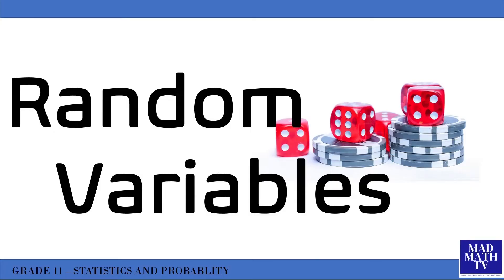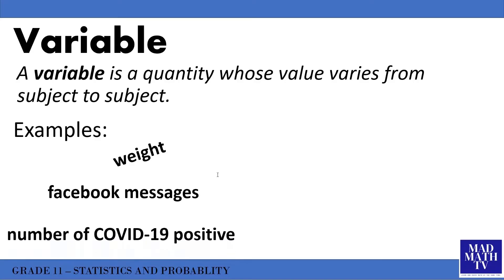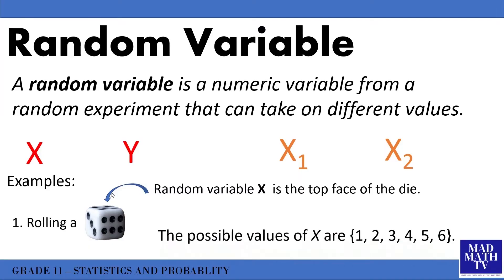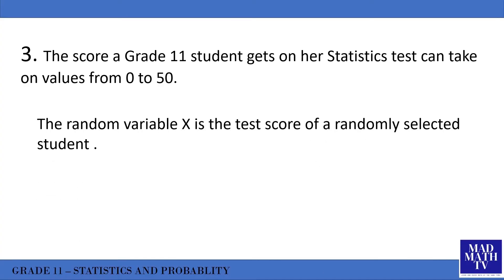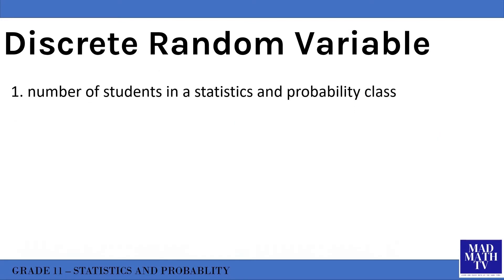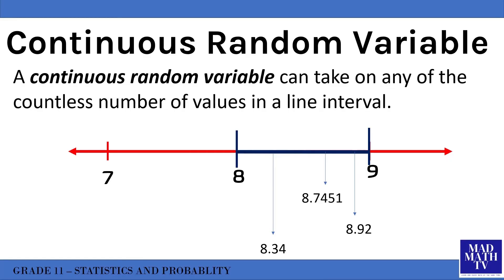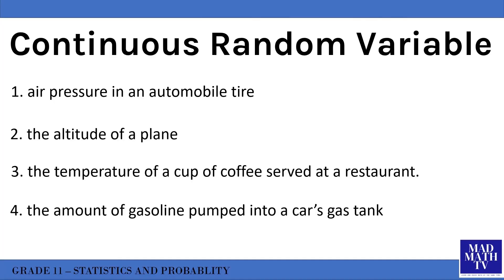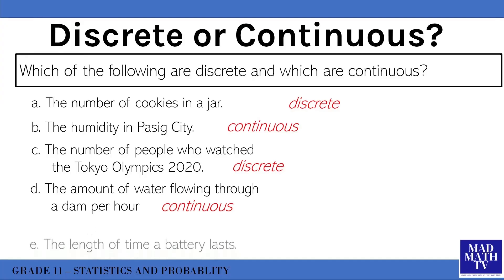RANDOM VARIABLES I DISCRETE AND CONTINUOUS I GRADE 11 STATISTICS AND PROBABILITY I EPISODE 1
Random Variables
Discrete and Continuous Random Variables